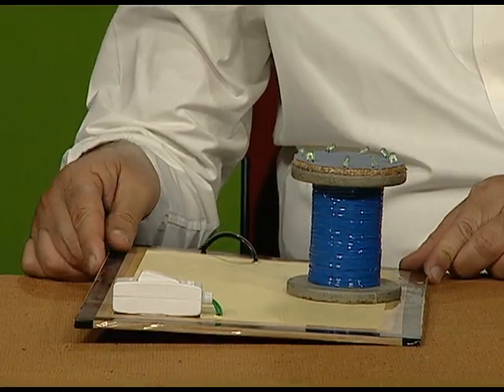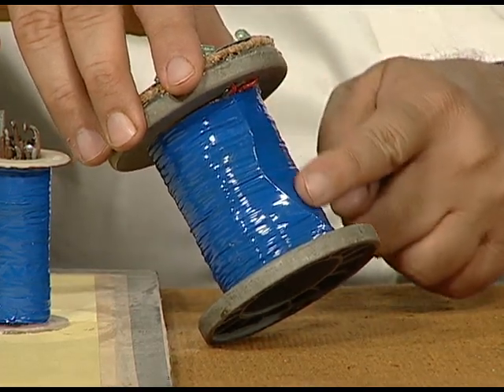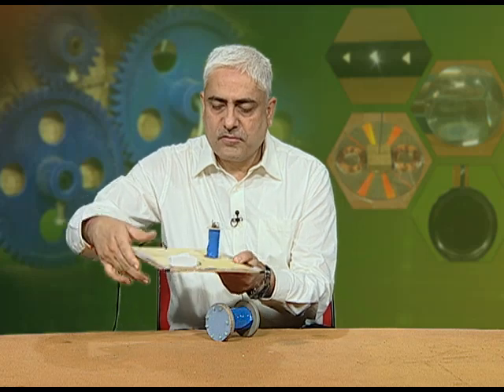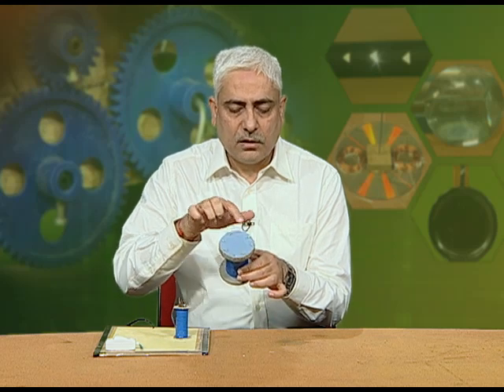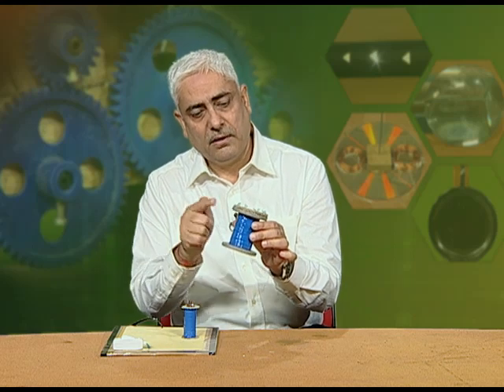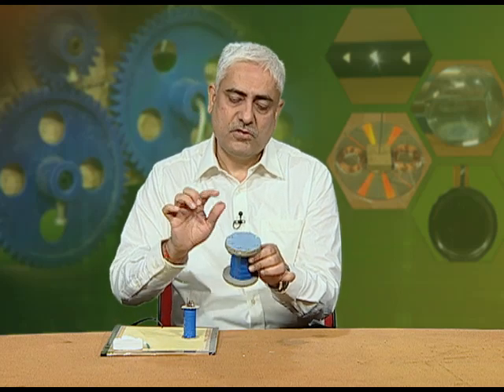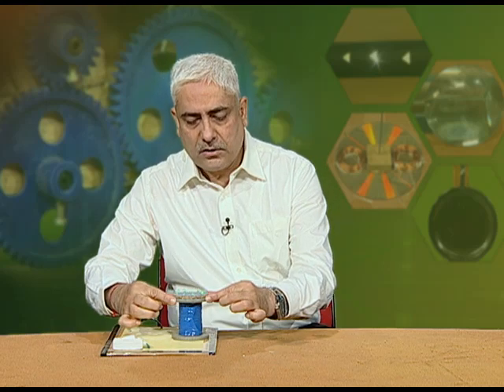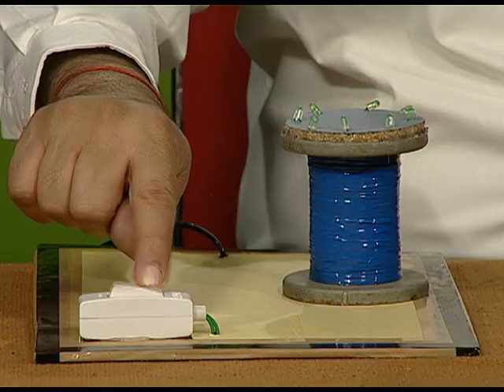Physics Experiments 4